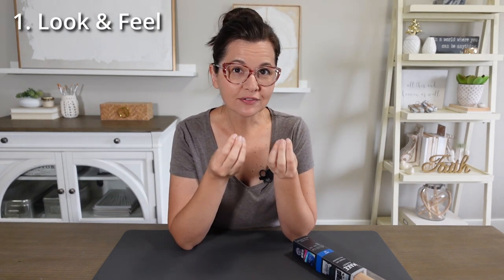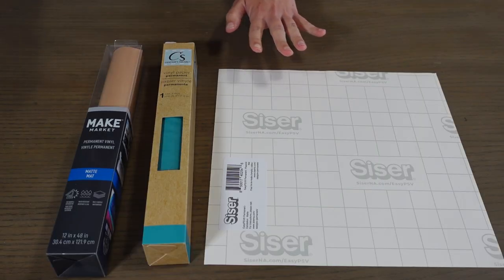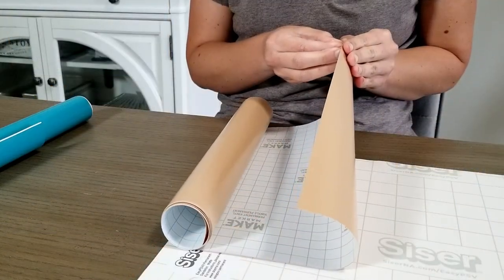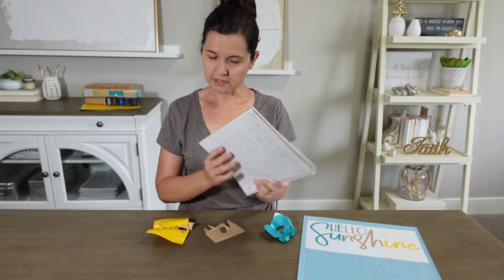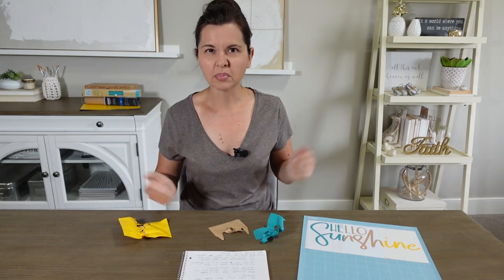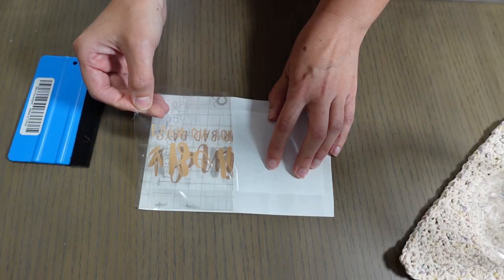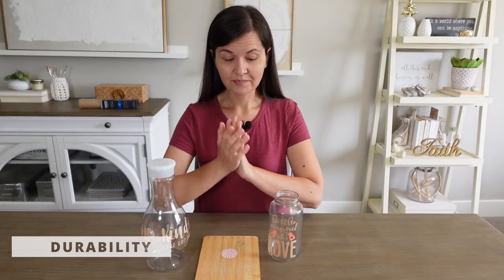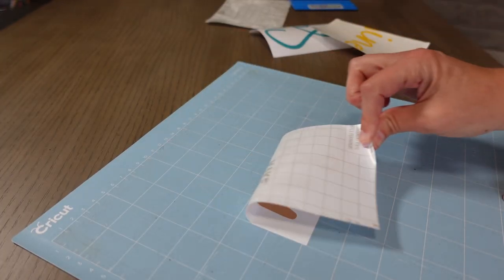Reviewing Michaels New Store Brand Vinyl | It's $2 cheaper than Cricut & Oracal but is it any good?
In comparing Michaels brand vinyl to Siser and Dollar Tree, I test what it's like to work with Make Market vinyl.  How does it cut, weed and stick?  How good is Michaels Make Market vinyl?

My not terribly scientific tests compare the materials of the different brands, from the vinyl, the colour to the backing.  I cut and weed images and then adhere them to different surfaces; plastic, glass and wood.  Lastly I want to see how durable the vinyl is.  Can it be soaked in water?  Left outside?

With more crafting options coming out, it's good to know which ones to buy and which ones not to waste your money on.  And as with all things, there rarely is one that is perfect or perfectly horrible.  Each brand often has it's own pros and cons; price, availability, workability.

This is not a sponsored video and I am not a professional vinyl user.  But I do craft and create a lot, so this review is for you crafters out there!

CHAPTERS
00:00 ⏩ Intro
00:26 ⏩ What To Evaluate
01:33 ⏩ Comparison Brands
01:54 ⏩ Look & Feel
03:12 ⏩ Cut & Weeding
05:10 ⏩ Stickiness
08:26 ⏩ Outro
09:19 ⏩ Bloopers